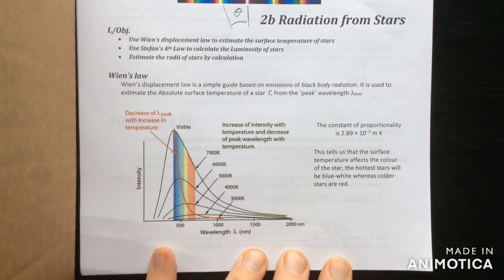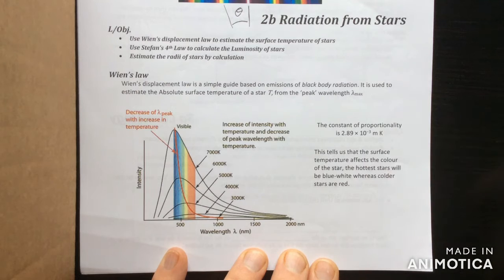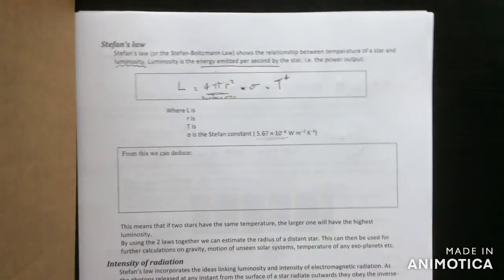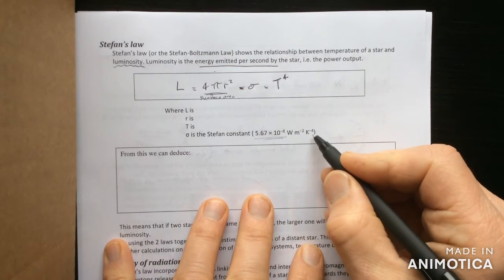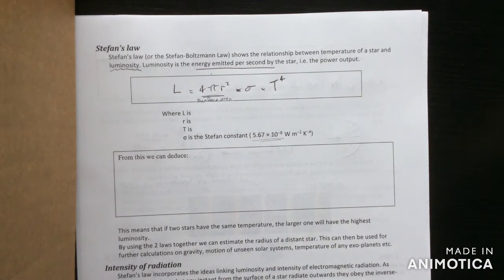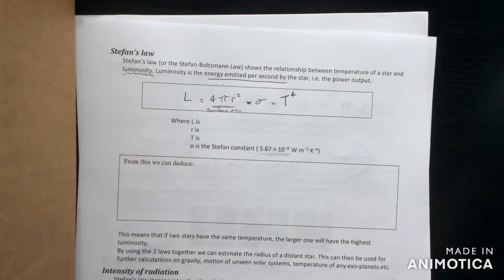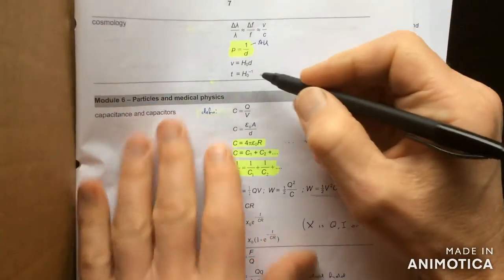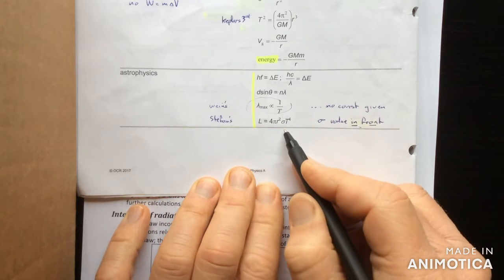Chapter16 Section2b - Luminosity of stars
We can deduce other things from starlight in terms of temperature and its Luminosity. These combine & tell use from the temperature, the size of the star and hints at distance from us etc